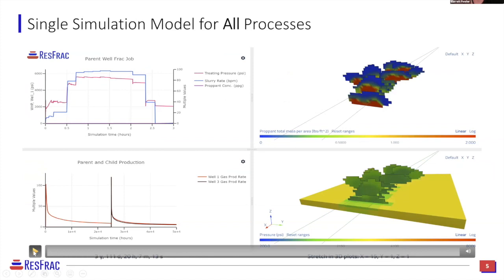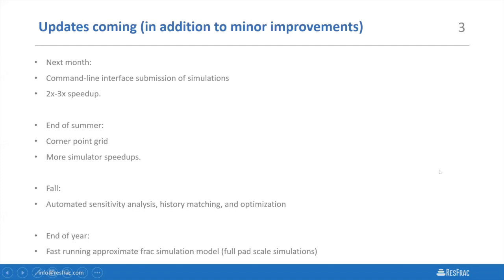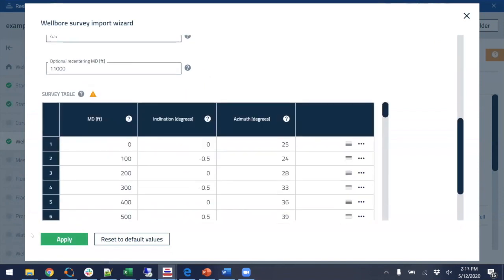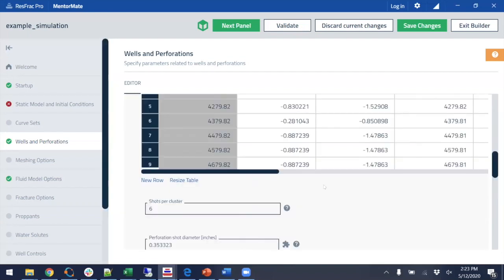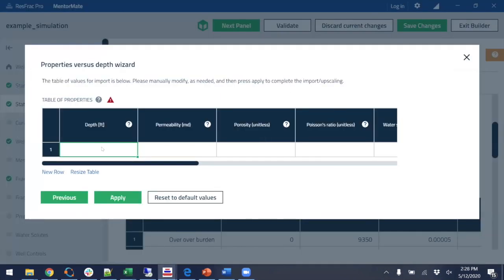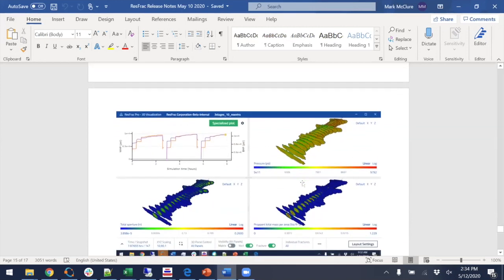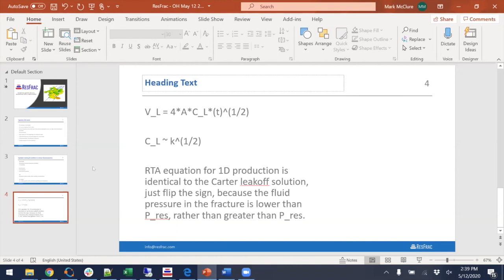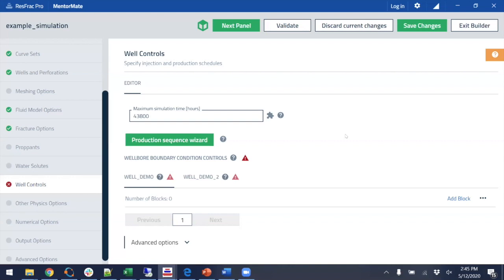ResFrac Office Hours 12May2020 ResFrac Updates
This week's discussion previews the May 2020 ResFrac software updates from Mark McClure. This is a major update with substantial changes to both the ResFrac simulator and the user-interface, and we're excited to show you what we've been working on!